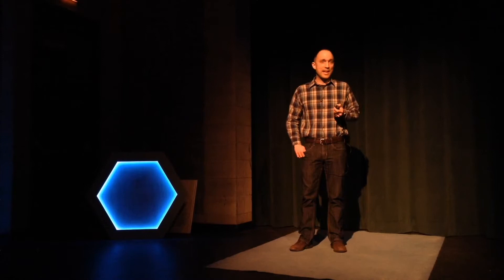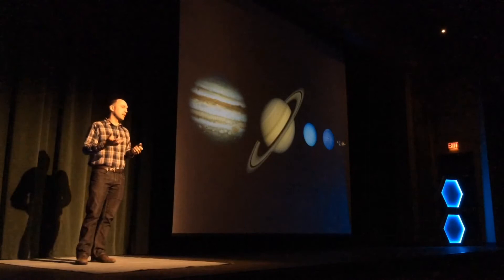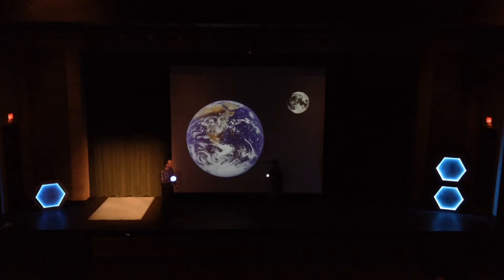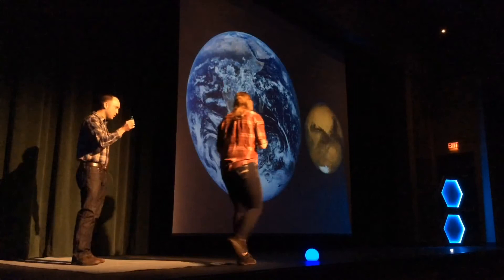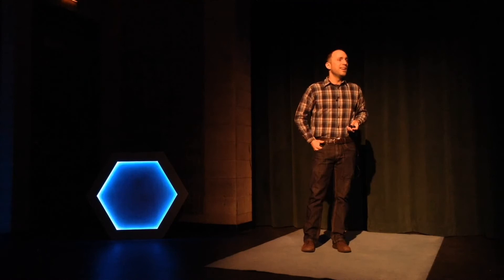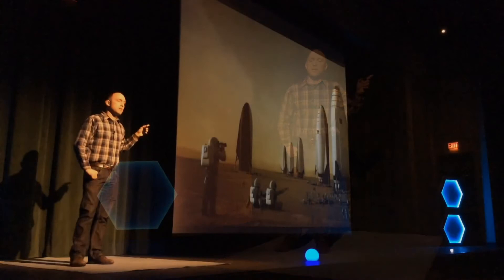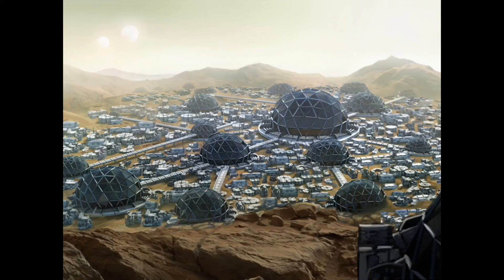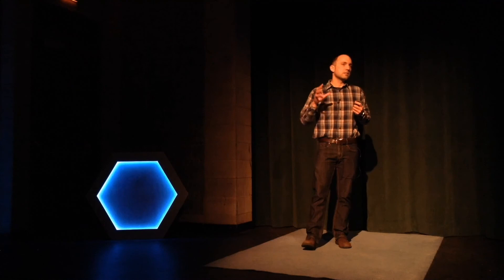IRE Talk - Jim Boyd - The Space We Share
Once a semester, Iron Range Engineering students and faculty prepare presentations that focus on contemporary issues they care about.

In this talk, Jim Boyd discusses what exploration and future colonization of space can teach us about products and our environment.

Iron Range Engineering is a project based 4 year degree program accredited through Minnesota State University, Mankato and located in Virginia, Minnesota.

CREDITS
IRE Talk: Jim Boyd
Recorded 4/30/18

Lino Rise
Title: "Intro Sound Grenada"